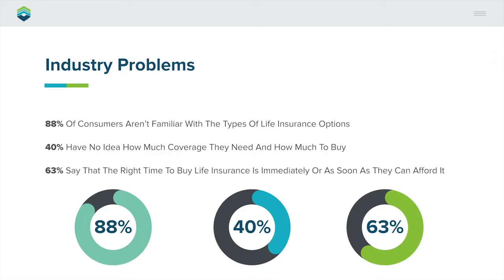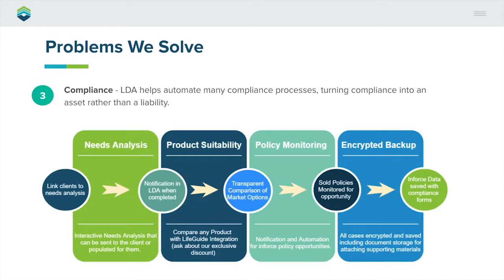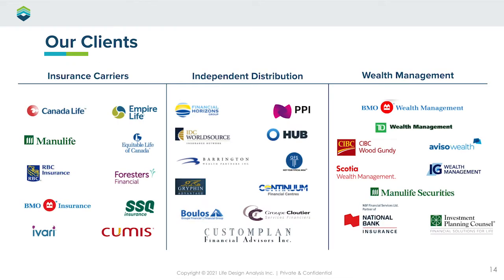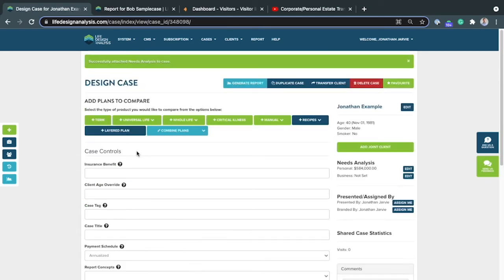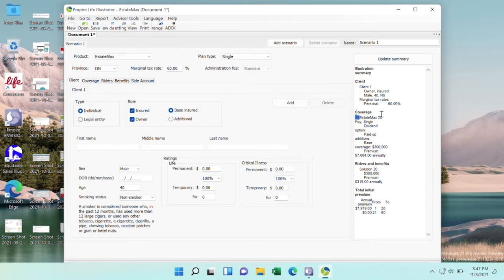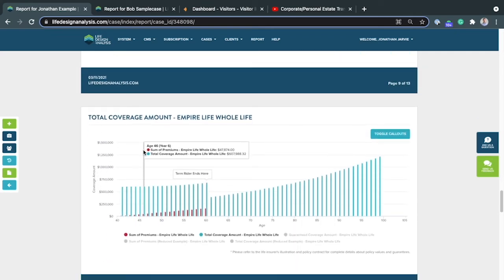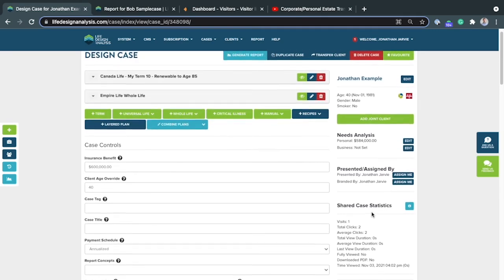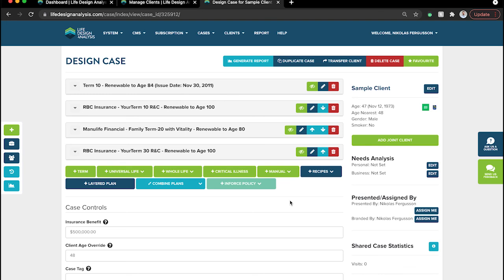Servicing The Best Interests of Your Insurance Clients in a Digital World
Our very own Jon Jarvie and Nik Fergusson were digital presenters at this years Canadian Advisor Tech Expo. Listen to their presentation from their breakout session and learn how you can leverage LDA to help service your clients interests in more meaningful and impactful ways.